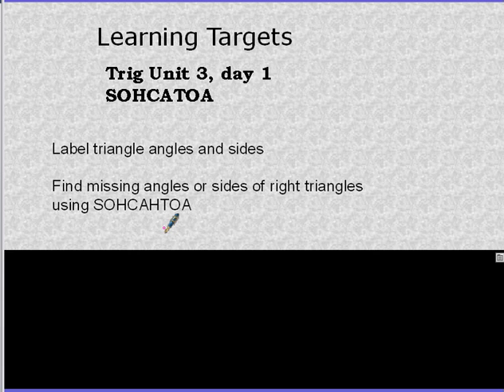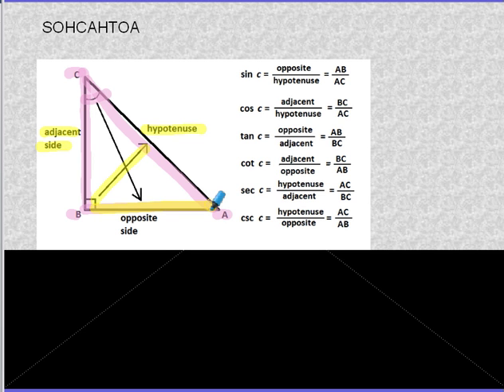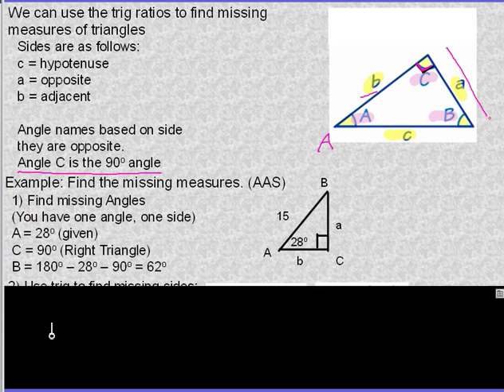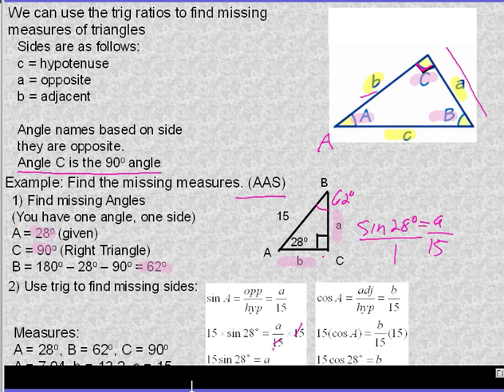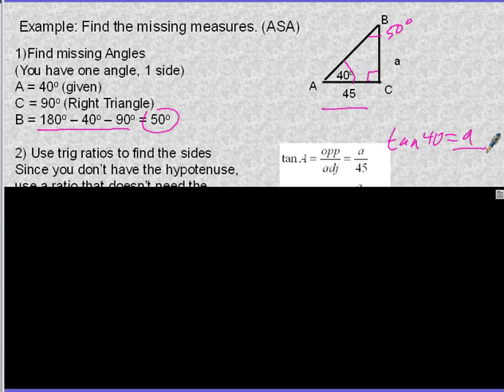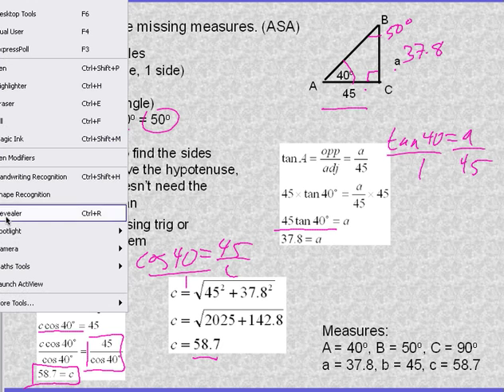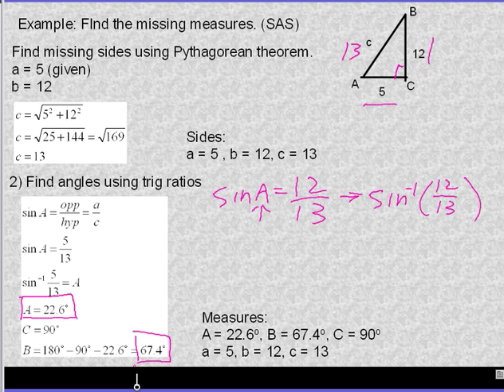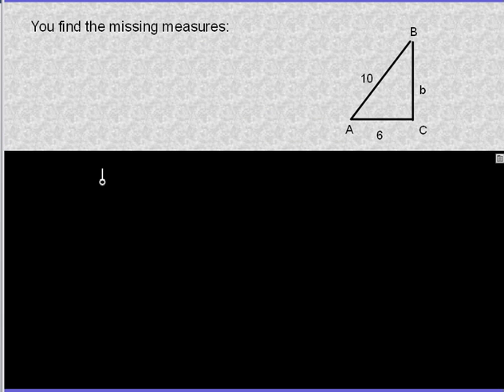Algebra 2 Trigonometry Unit 3, Day 1 SOHCAHTOA